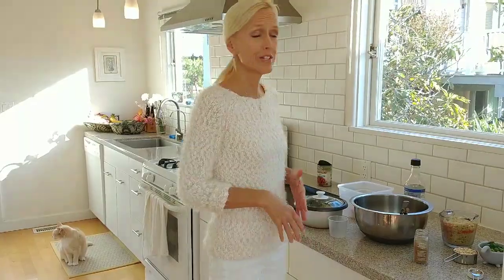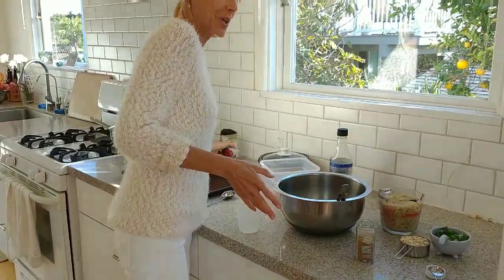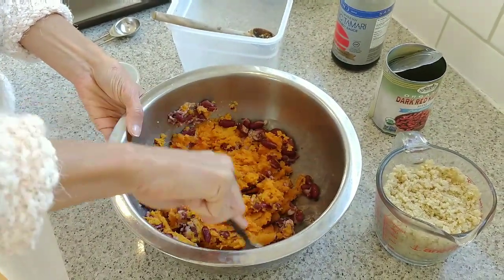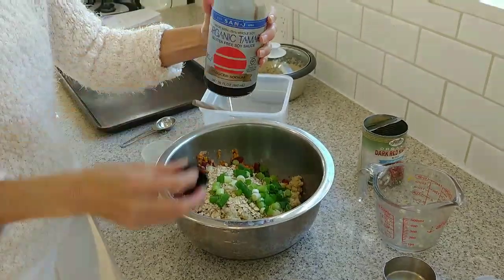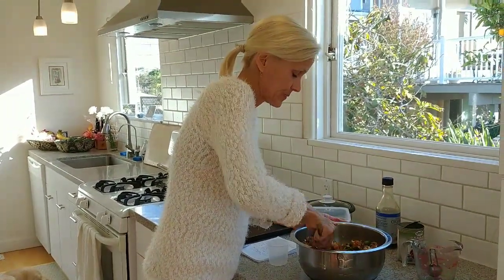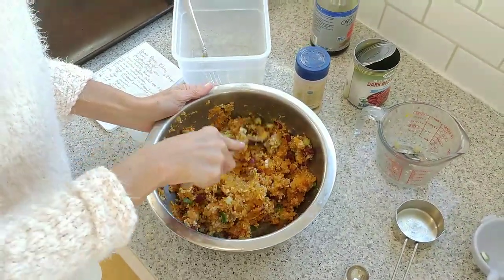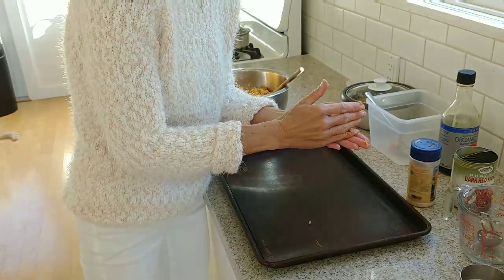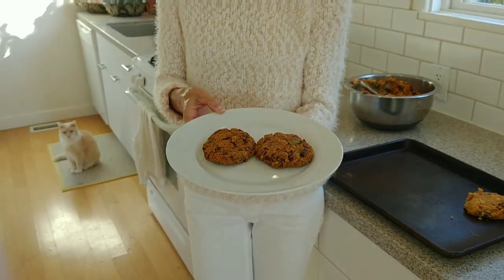Vegan Sweet Potato Kidney Bean Burgers- no oil!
This delicious plant-based burger was created by my friend, Shelly Hughes, at Plant Based Foody.com. Here's the recipe Please sign up for her yummy whole foods plant-based recipes on her site!
For these burgers, you will cook the quinoa and bake the sweet potatoes in advance.  You can substitute the walnuts for oats, which is what I did, or use half and half. These vegan burgers are great on a bun, on a salad, or on their own as a snack. You could also put some oil-free hummus on them. Shelly also created the oil-free french fries on my channel. Enjoy!